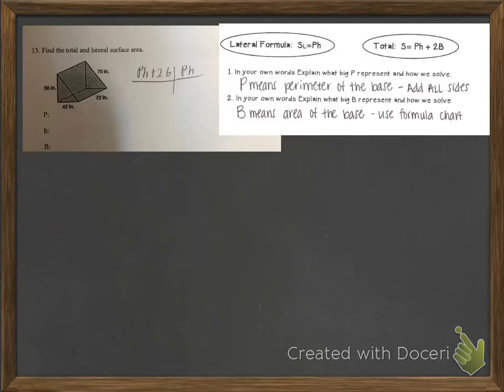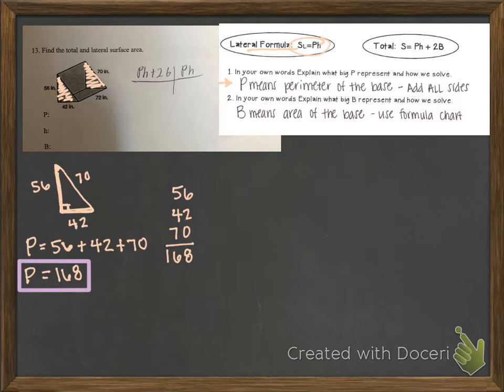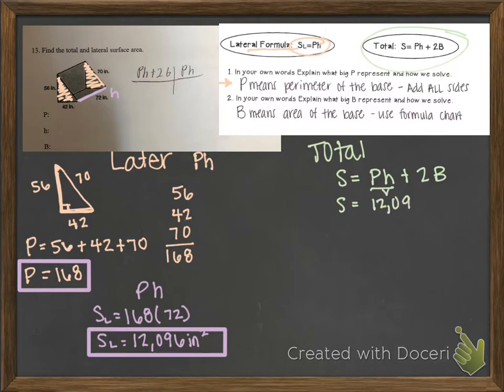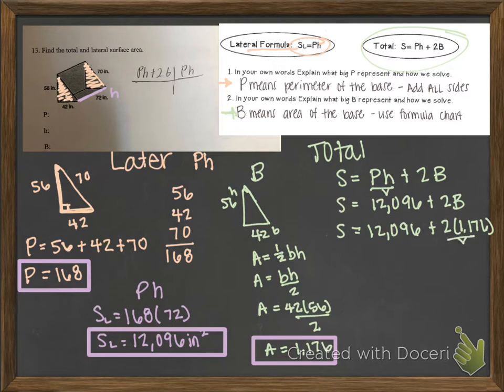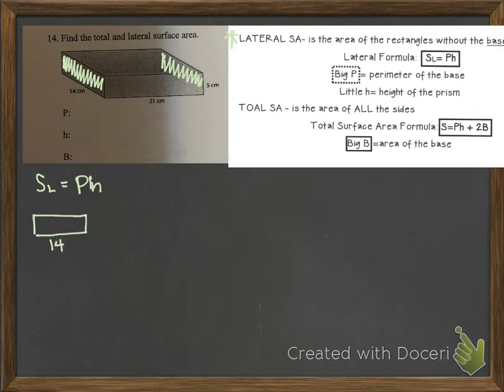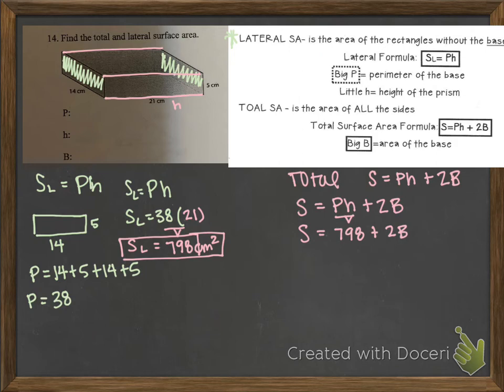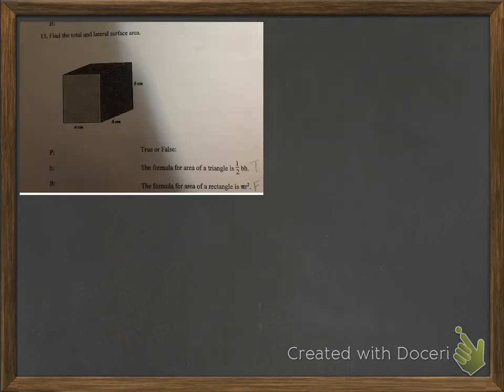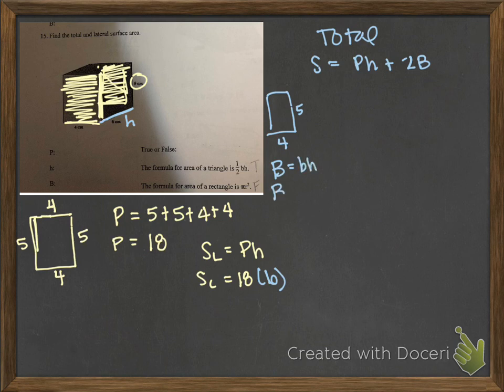Surface Area of Prisms Practice E